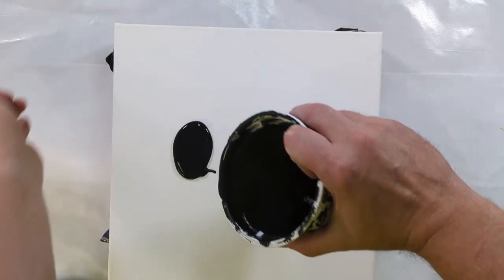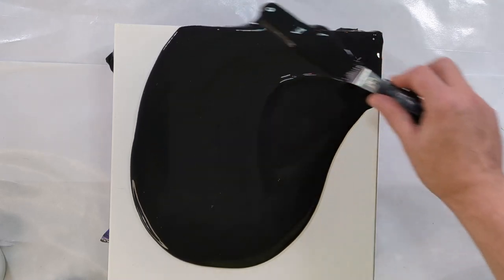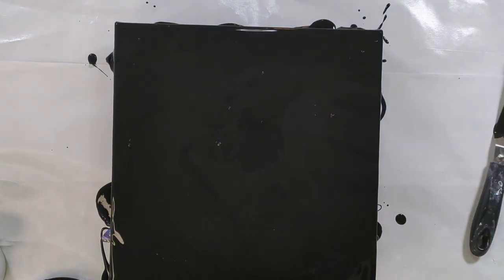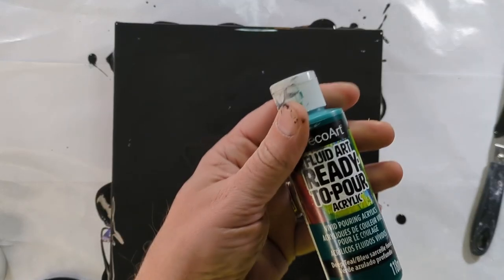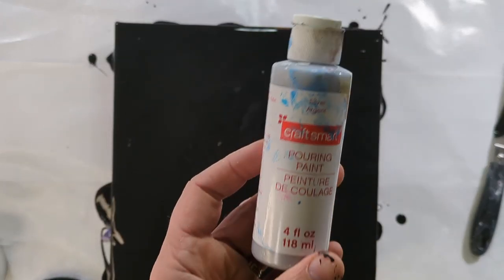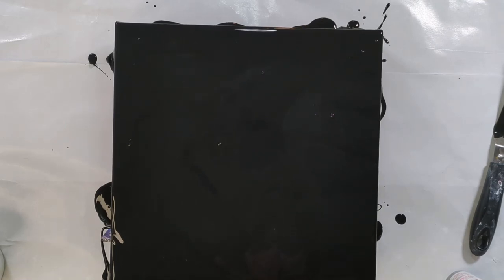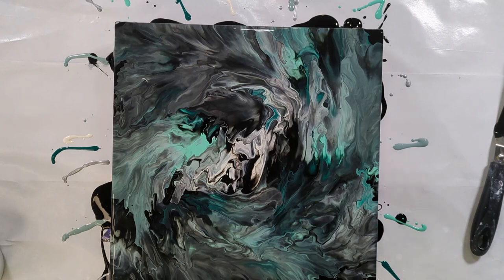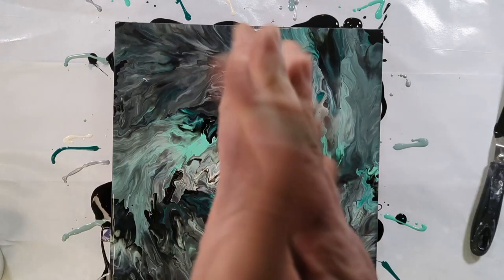#148 Starburst Dutch Pour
Trying something different and this time it actually worked out and looks like something. I used my decoart fluid art set (cay green, ivory, dusty aqua and deep teal), along with some silver and put them down in a starburst pattern. I used the trusty hair dryer to make a spiral on the 14x14 canvas and made something I was proud of. Enjoy!